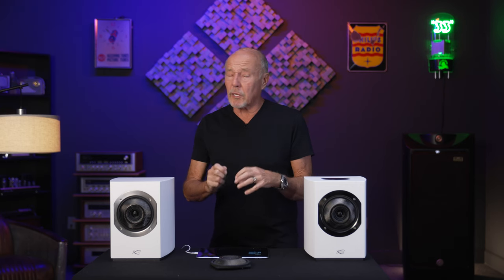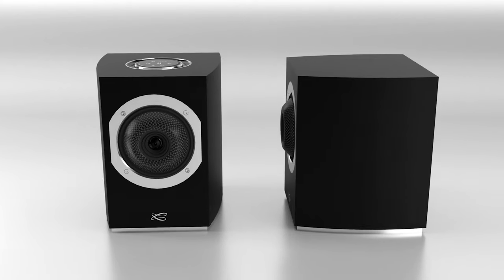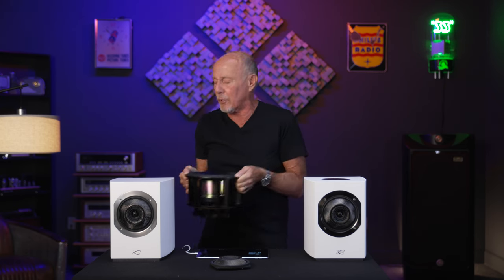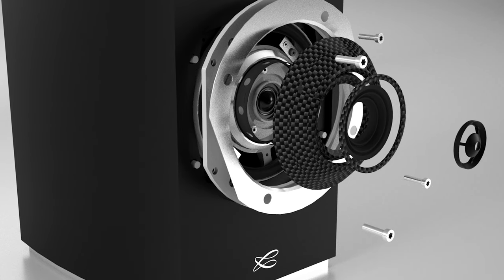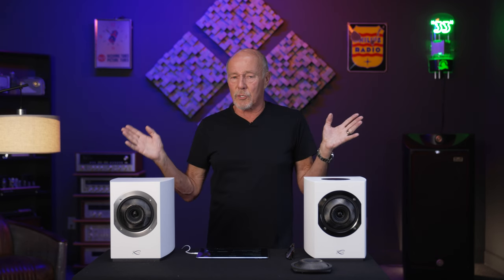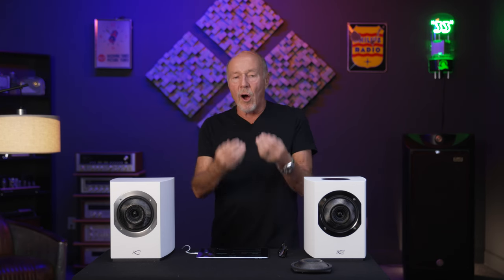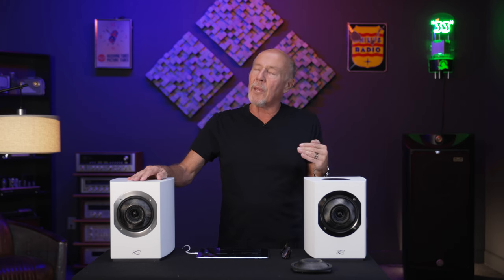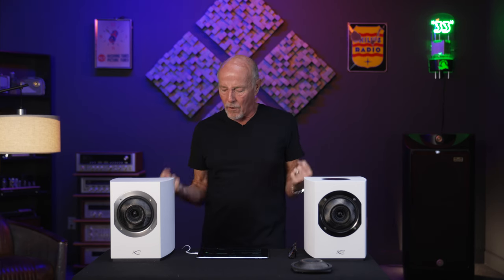The Cabasse Rialto w/ Upscale Audio's Kevin Deal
Kevin talks to viewers about the award-winning Rialto from Cabasse, a plug-and-play network-enabled Bookshelf Hi-Fi System that offers cloud-based room correction, compatibility with all relevant streaming services, and a massive palpable sound that delivers a dynamic and exciting listening experience without the piles of electronics and equipment found in more traditional hi-fi set-ups.